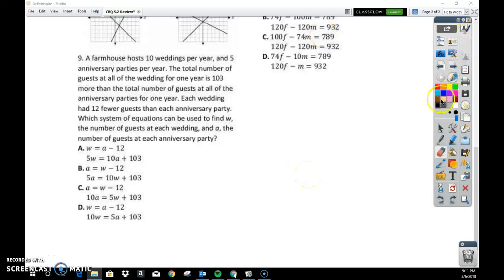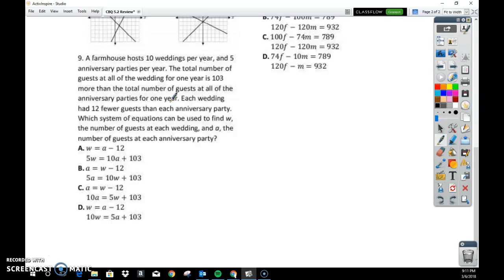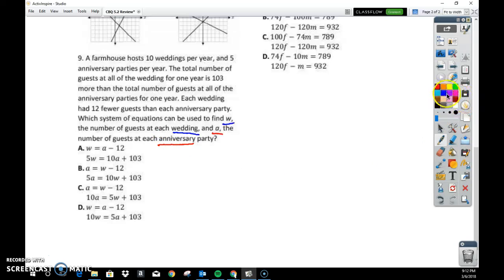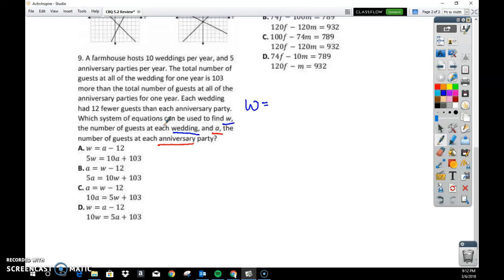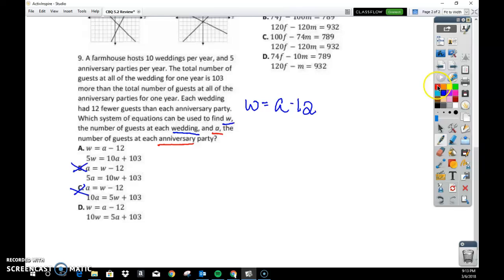CBQ 5.2 Review #9